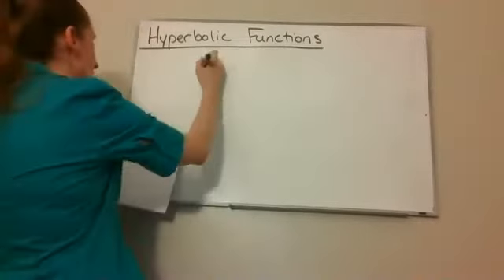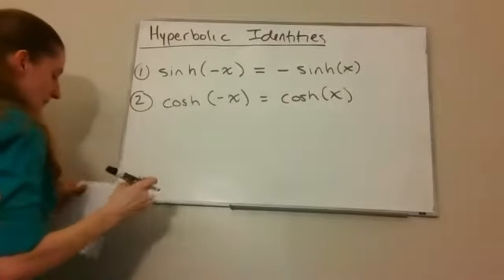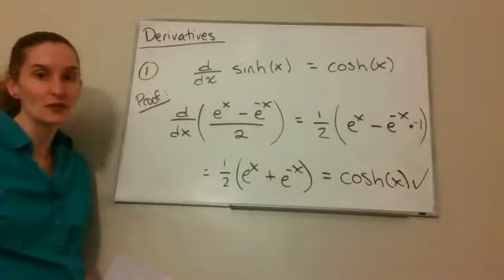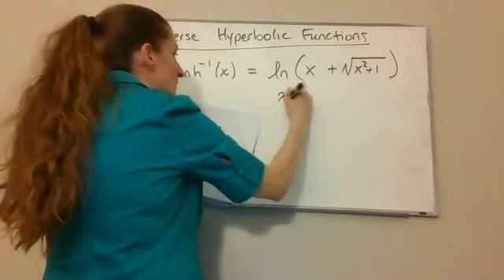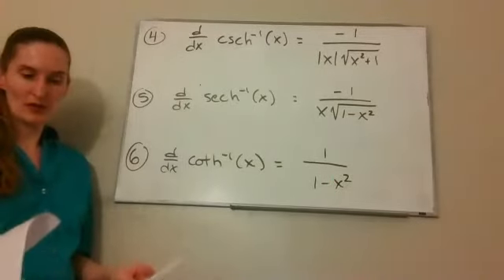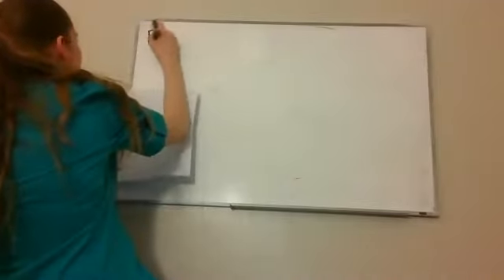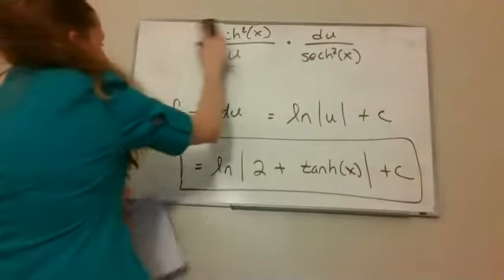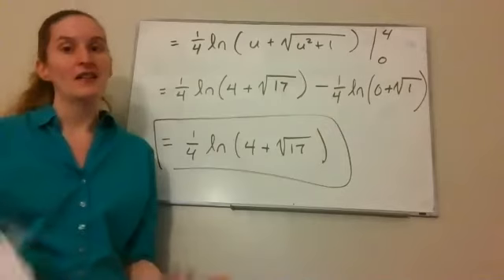Calculus 2 Hyperbolic Functions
Derivatives of hyperbolic functions and inverse hyperbolic functions.  Integration involving hyperbolic functions